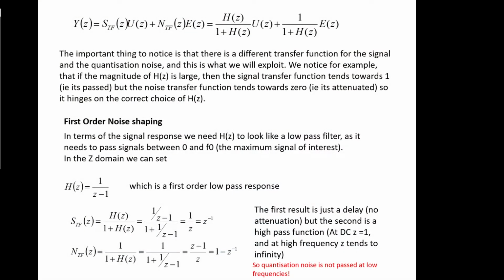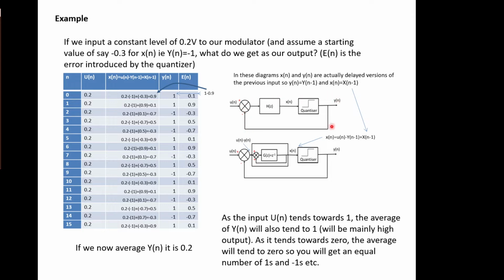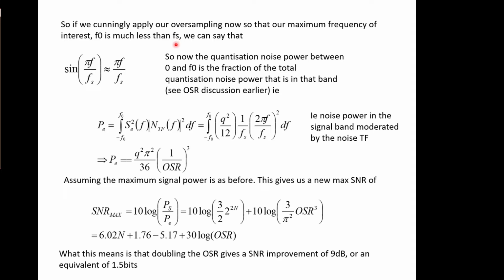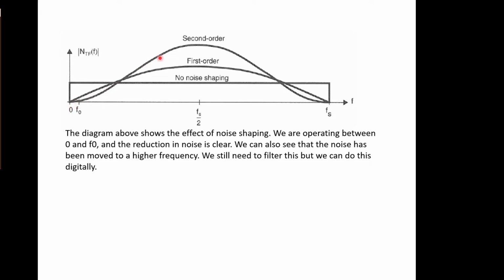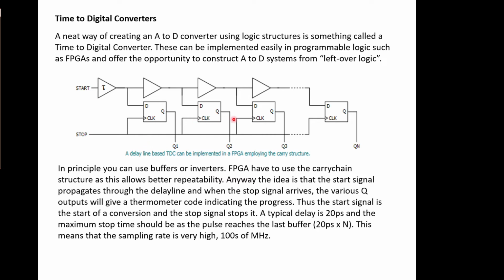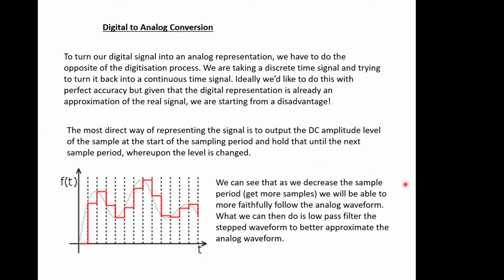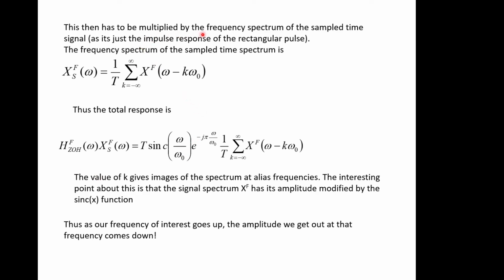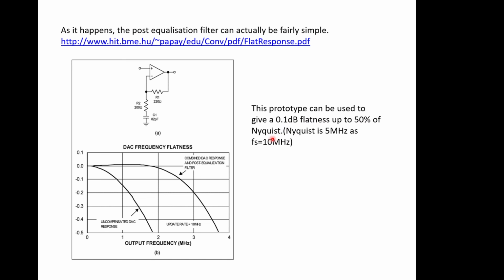ELEC3208 Lecture 19 A to D finished